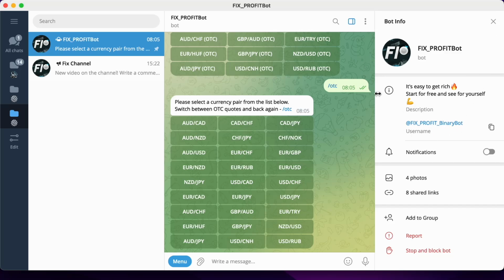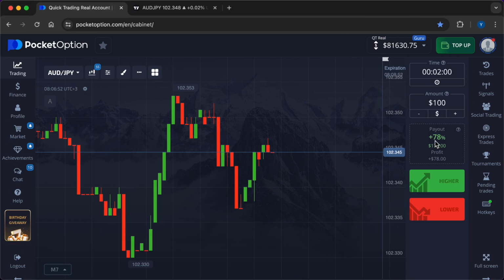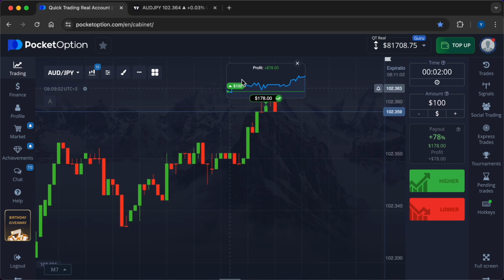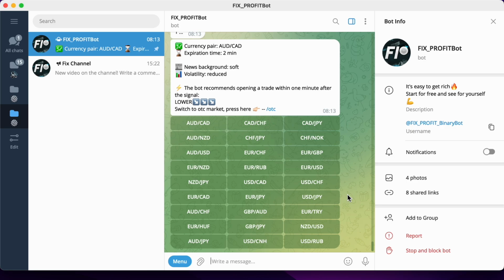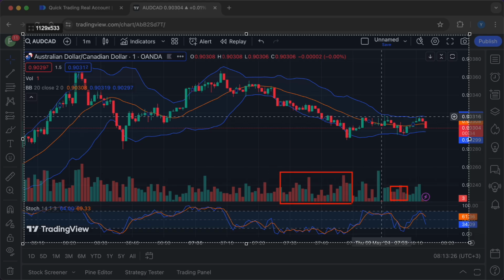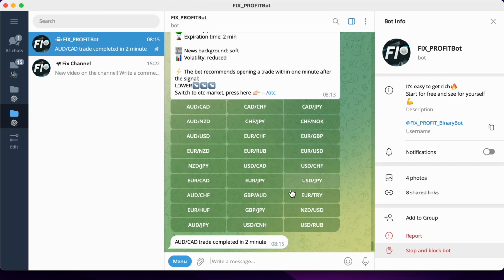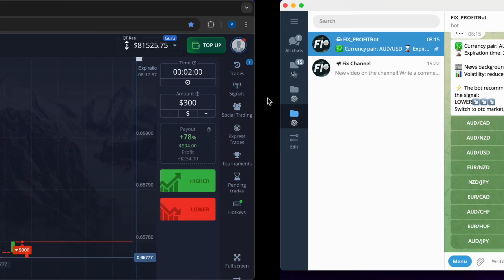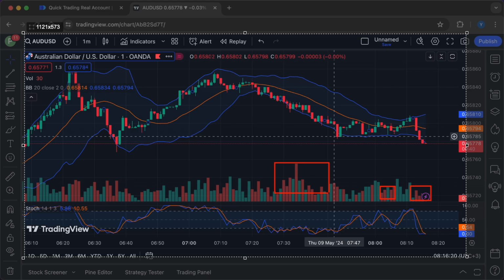Don't trade with Fix Profit if you don't want to be successful! Binary Options Trading Strategy